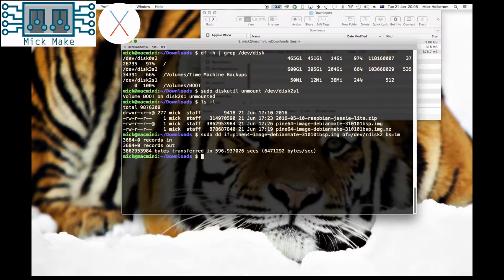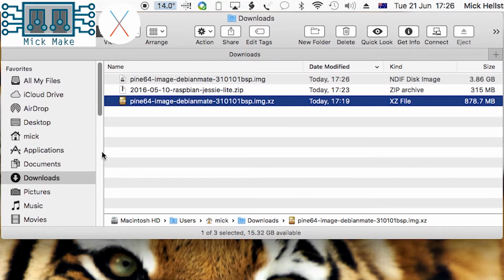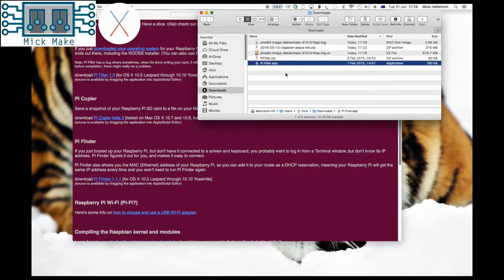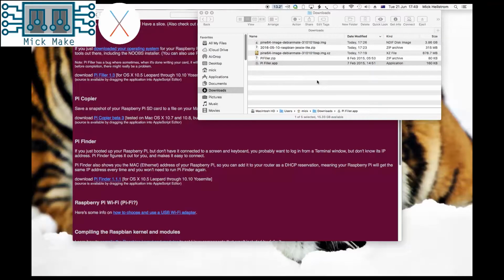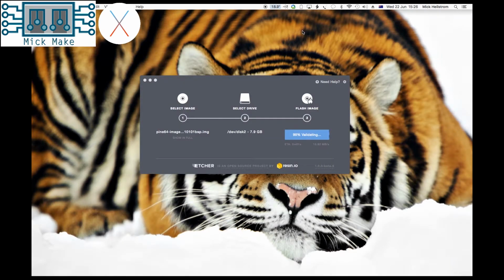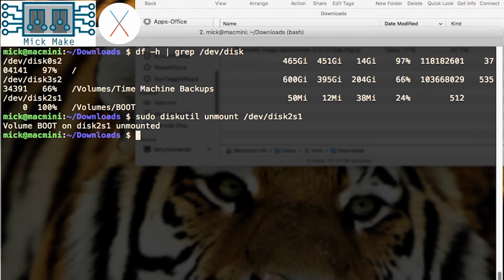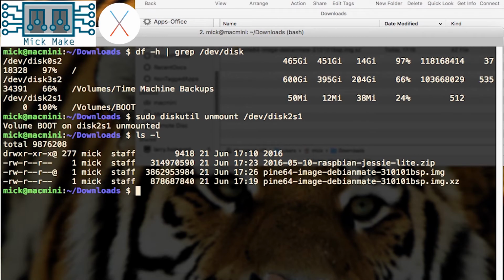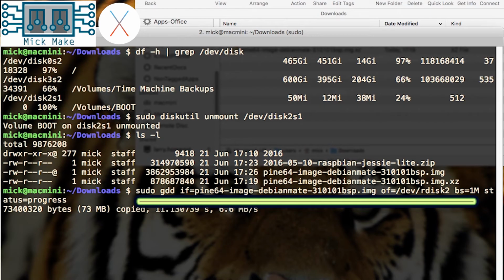#019 Write SBC OS images to SD on a Mac // Tutorial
Burning an SBC OS image to SD card isn't too hard. As long as you know how to do it.
This video will show you how to do it on a Mac, using:
- Command line "dd".